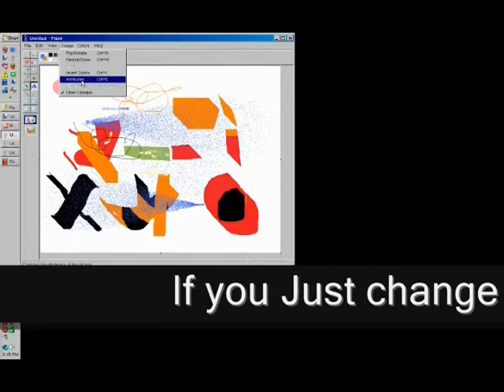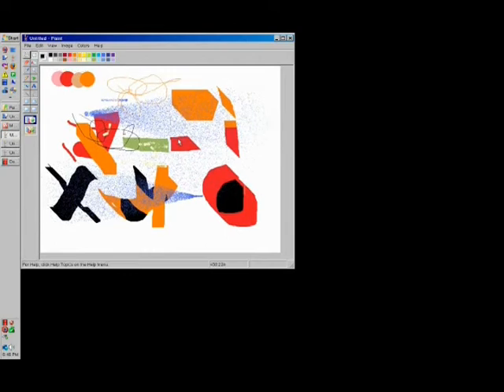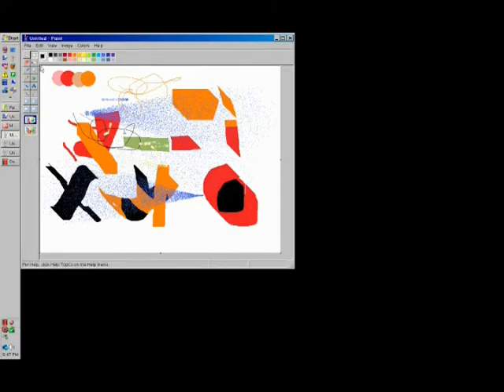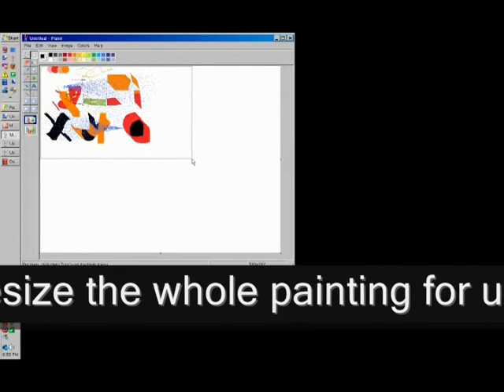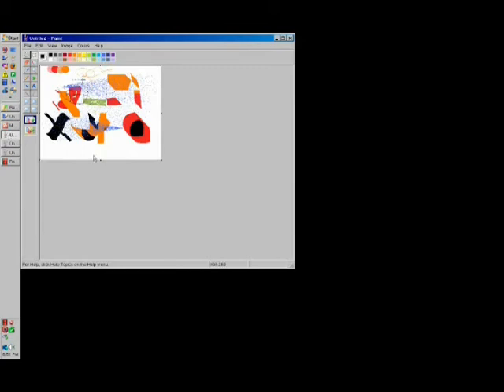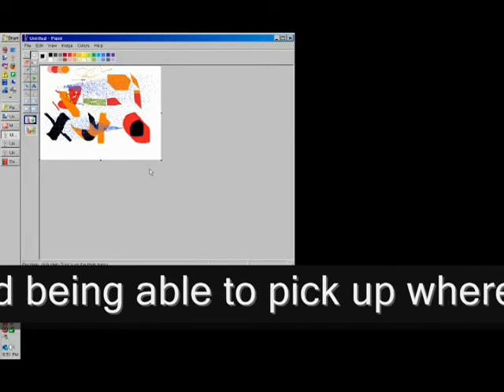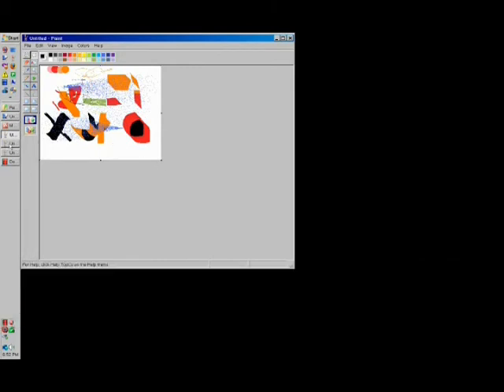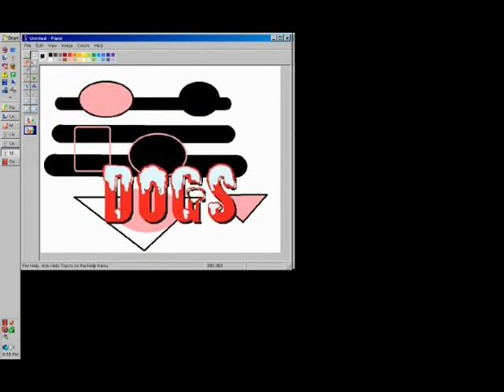ms paint basic tools lesson 006 .wmv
This series 1 through 6 of Ms Paint lessons covers not only Paint but also covers the basics for using programs within the windows environment. The 6 videos cover the basic tools in paint,
the keyboard shortcuts and basic steps to make you a more experienced   windows user.